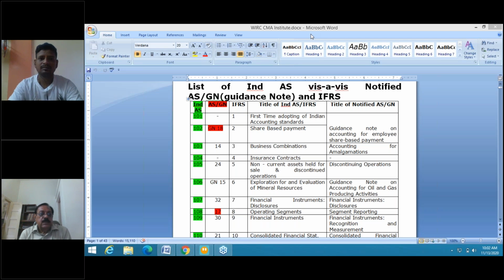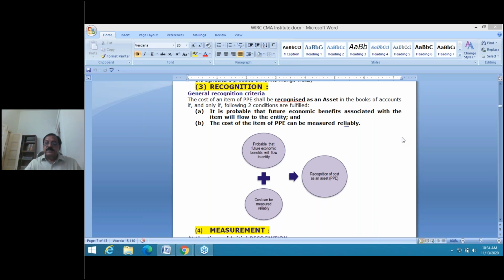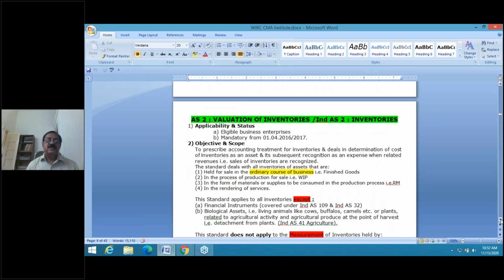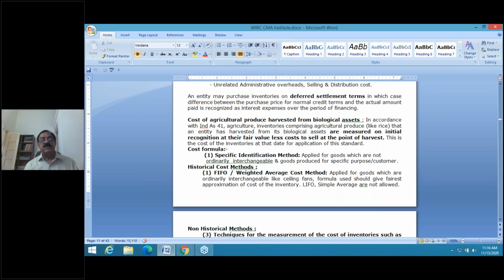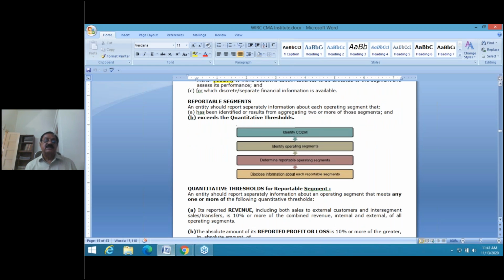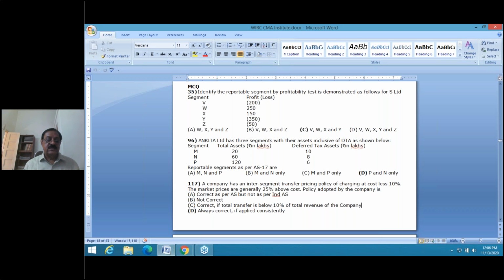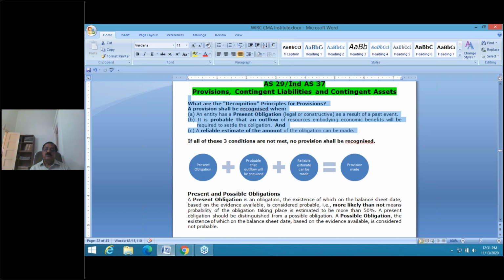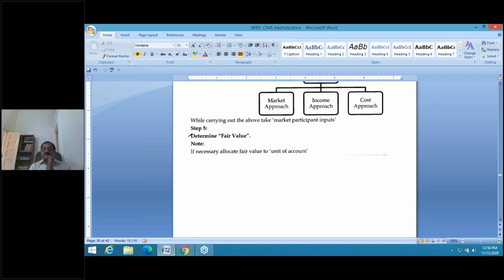CMA Final - 13th Nov., 2020 - AS 7, Ind AS 16, 2, 108, 33, 37, 113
Kindly share with all your Professional Friends and Connects.

Lets Keep in touch - # *Follow* # *Add* # *Connect* # *Like*